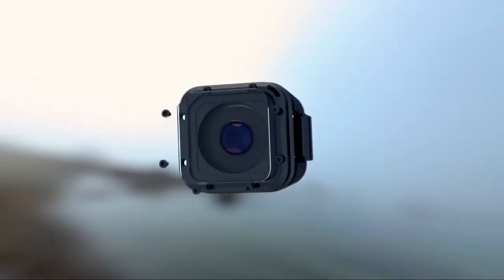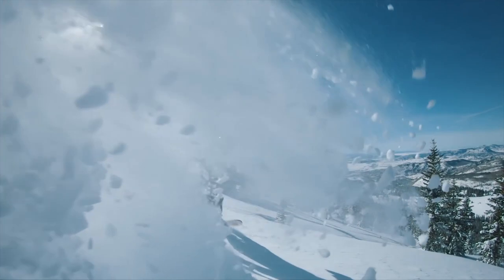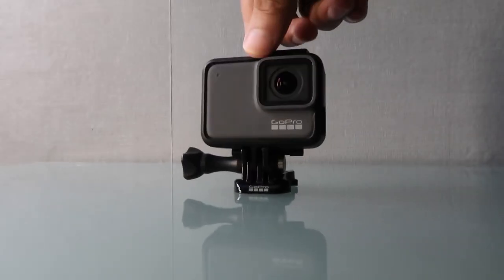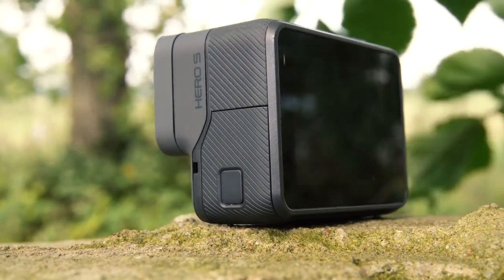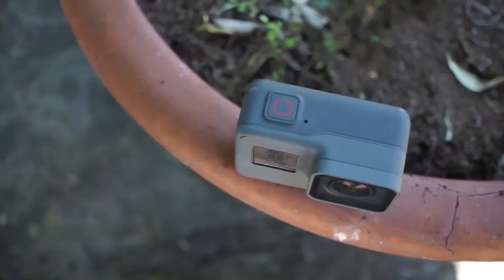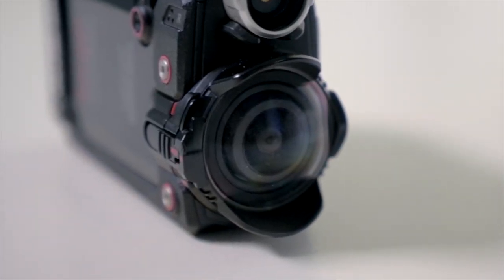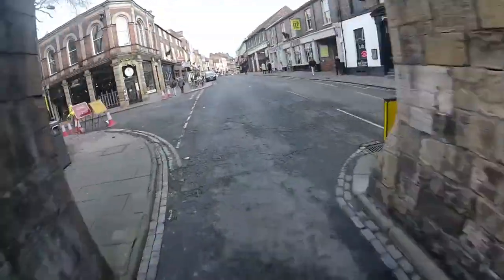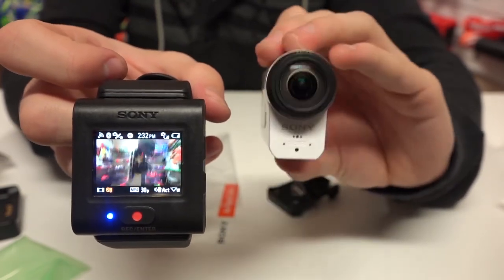🆕 TOP 5: Best Action Cameras 2020